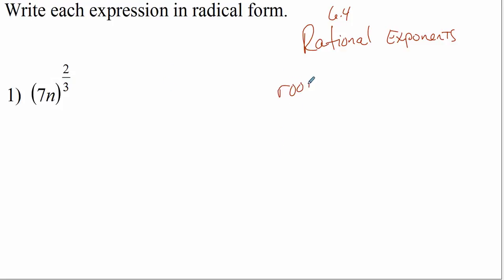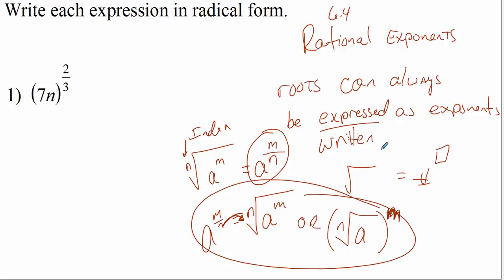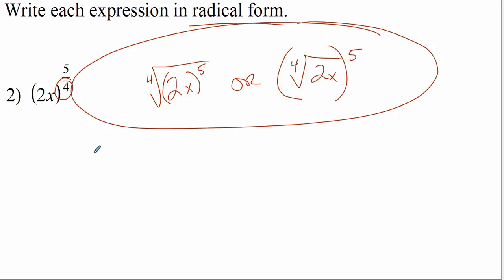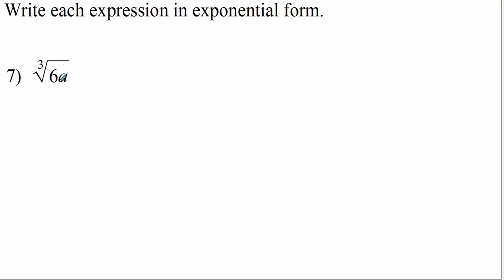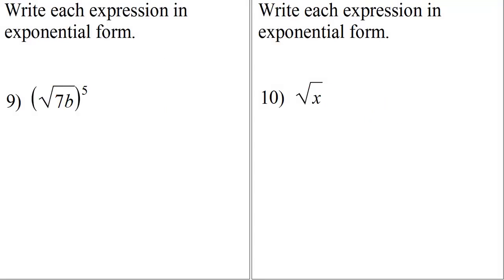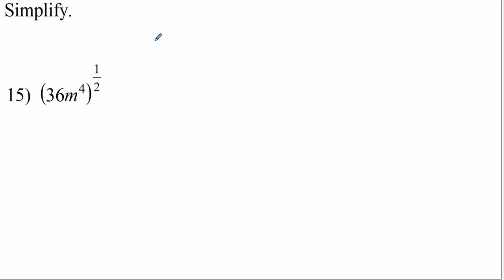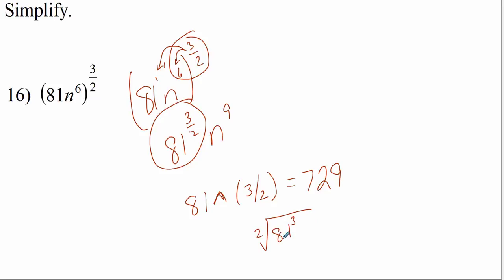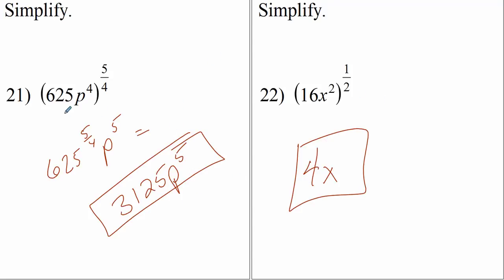6 4 Exponent Introduction